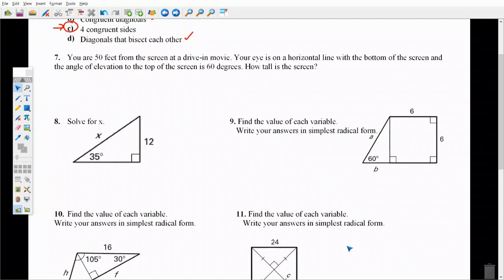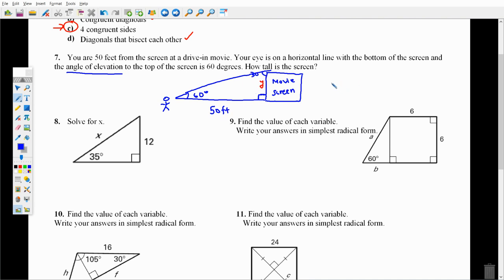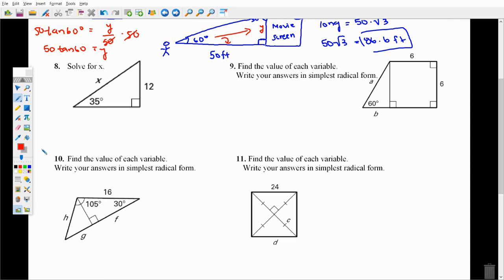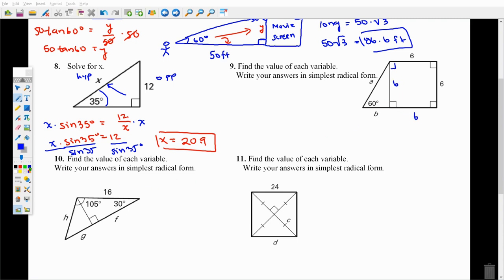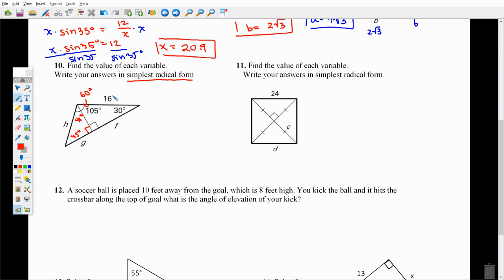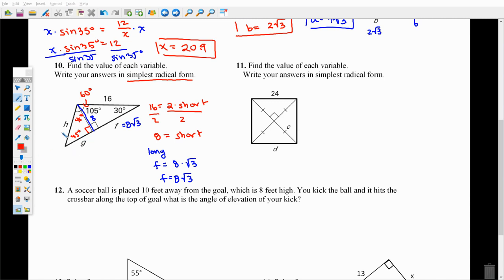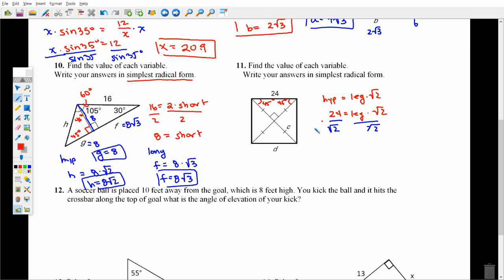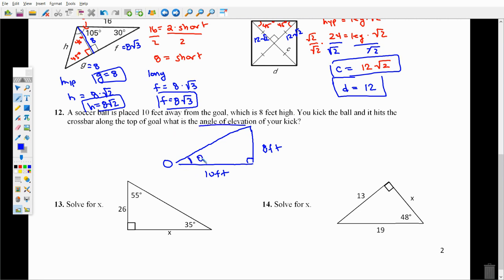2023 IM 2 Final Review #7 - 12 : Trig and Special Right Triangles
**Mistake on #11 : D = 24 not 12